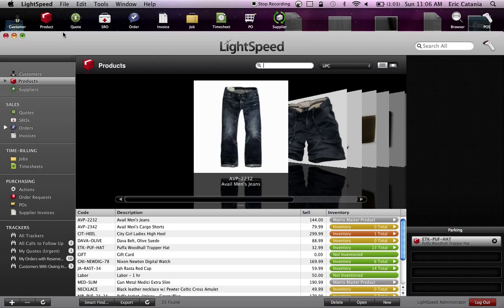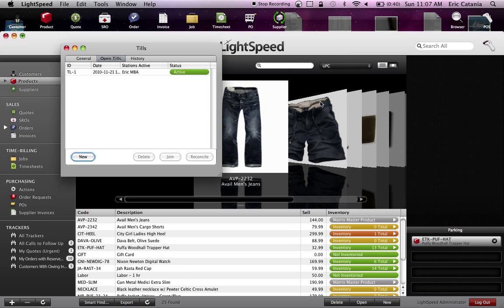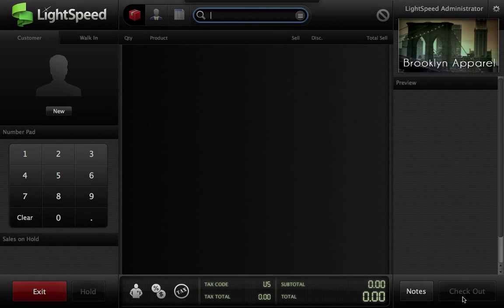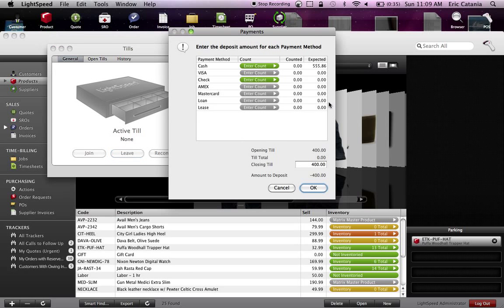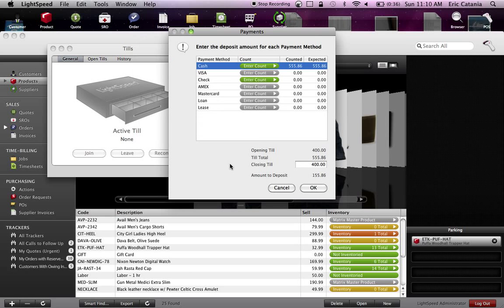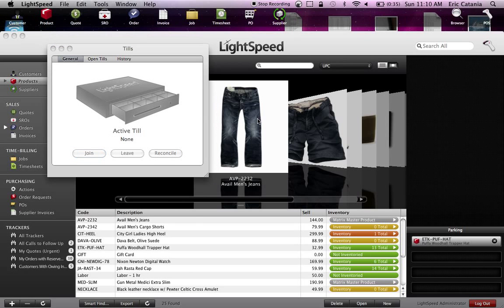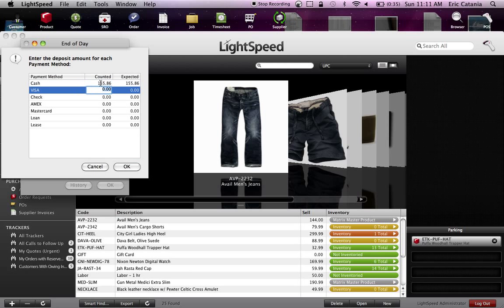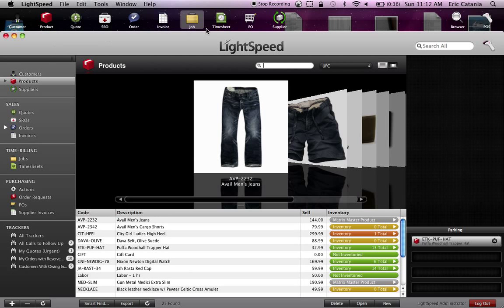Tills in LightSpeed